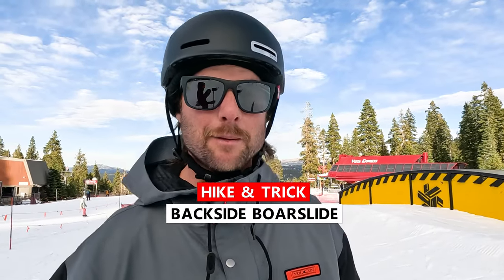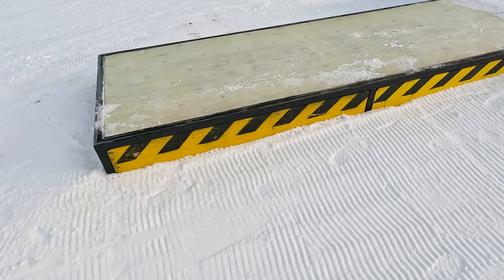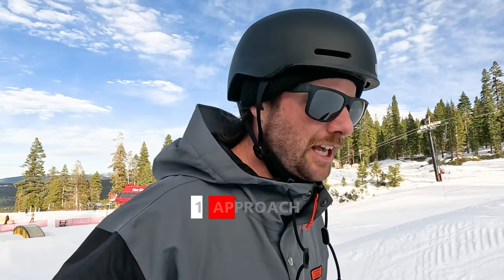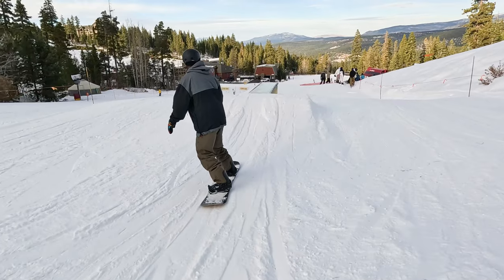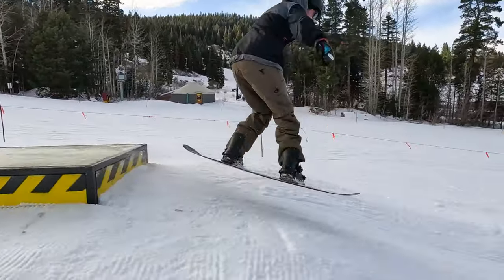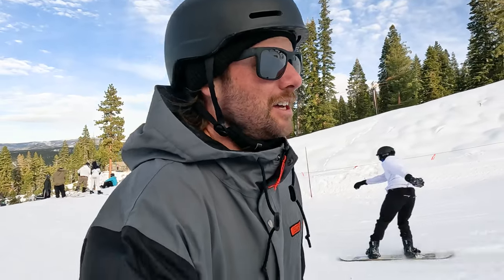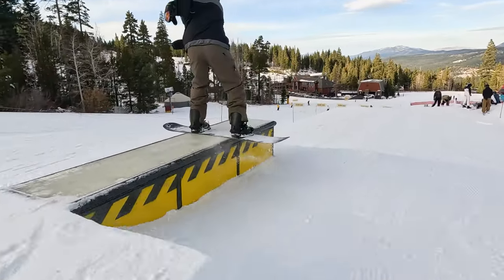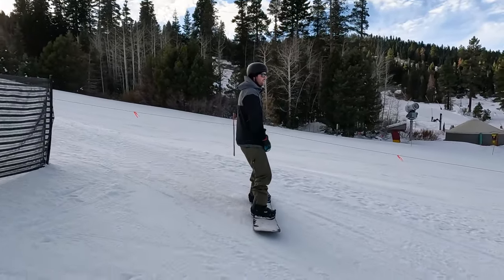How To Backside Boardslide - Hike & Trick Snowboard Series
In this video I'm hiking the park at Northstar and I've got some tips for doing Backside Boardslides.